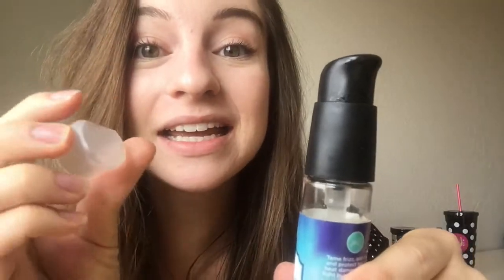Go from FRIZZ to FABULOUS | EnchanTRESS Hair Serum!!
WATCH to see how I tame my mane with a lightweight yet oil-rich hair serum from Perfectly Posh!

Want to try a sample? Ask me!